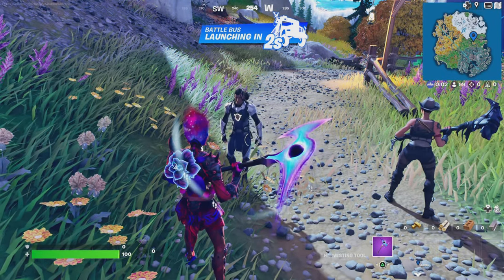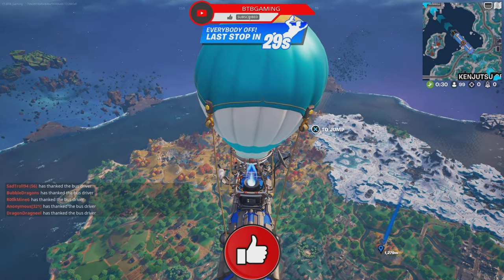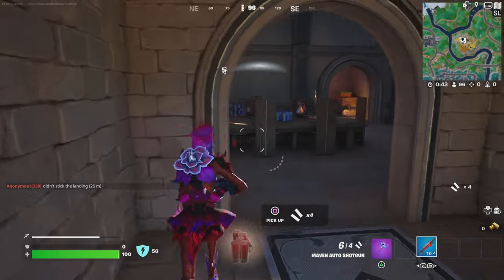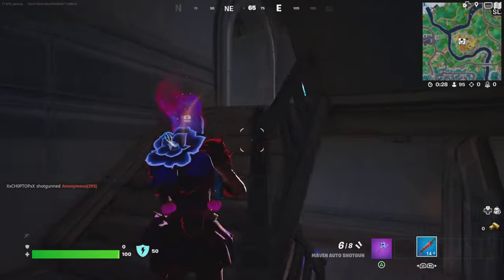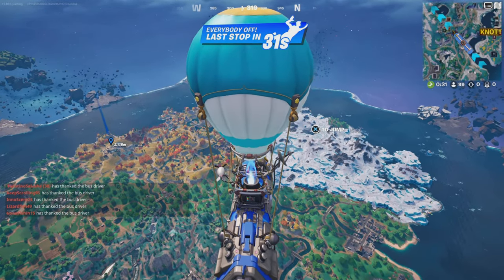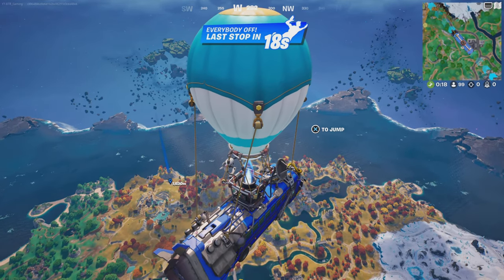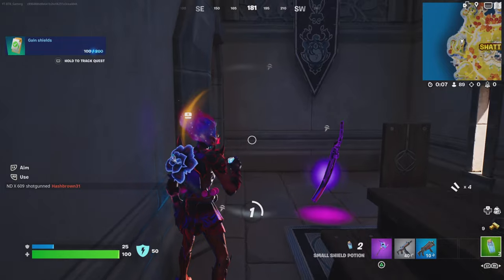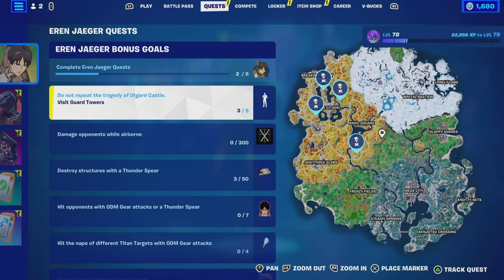SCOUT REGIMENT FOOTLOCKER CHEST LOCATIONS FORTNITE EREN JAEGER QUEST